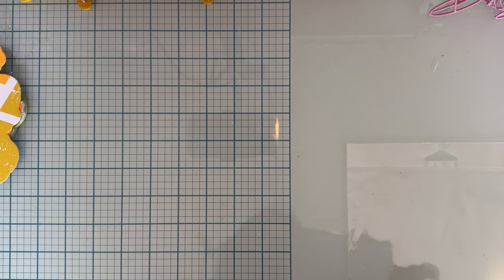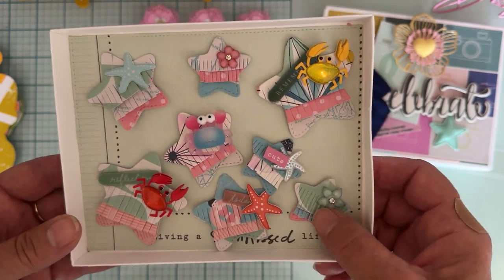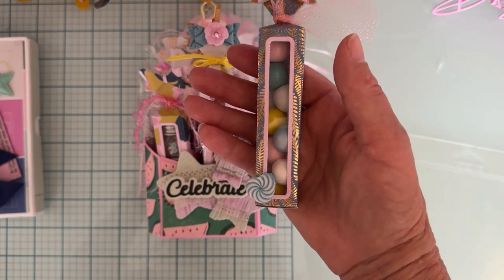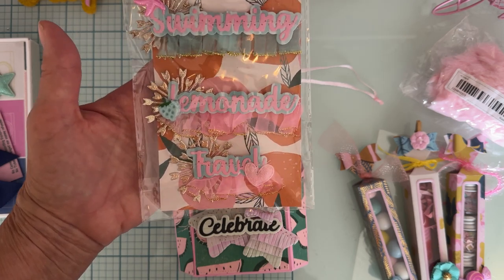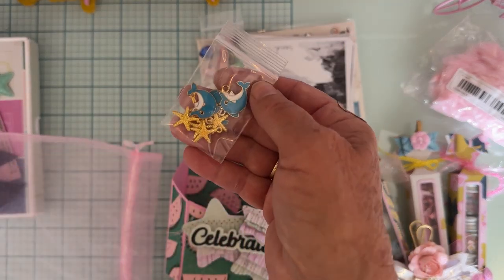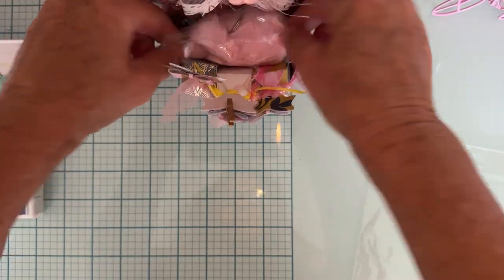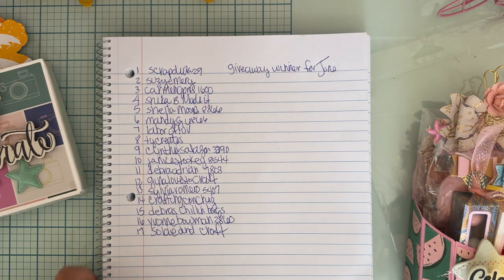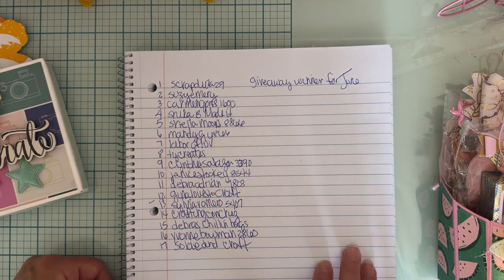Winner of my June giveaway.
polka10